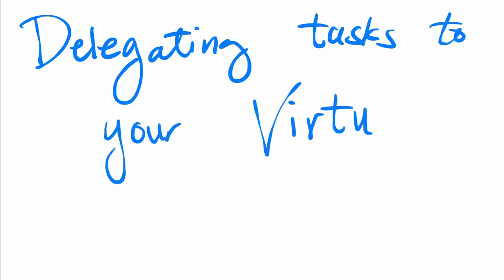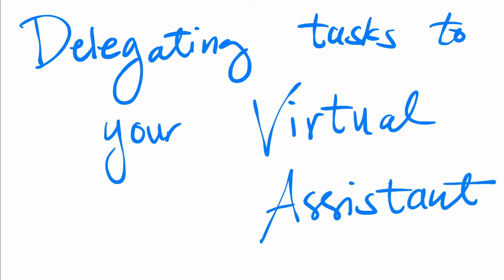How To Delegate Tasks To Your Virtual Assistant | Delegate Your Email And Calendar Effectively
Grab the Scale Your Business With A Virtual Assistant Course

Wondering how to delegate tasks to your Virtual Assistant effectively?

In this video, I go through the processes and systems you can set up to be able to delegate tasks to your assistant so things don't fall through the cracks and things can get done.

I use email and calendar management systems as an example so you can use it with your virtual assistant.

Timestamps:
0:00 - Intro
1:12 - Have A Clear List Of Roles and Responsibilities
2:05 - Discuss Changes As They Happen
2:27 - Create A Growth Plan For Them As They Grow In Your Business
3:00 - Task List
3:56 - Delegating System
5:36 - W.O.W Method
6:35 - Capture Tasks
6:55 - Create Documentation
7:32 - Example: Email Management
9:48 - Example: Calendar Management
10:57 - Outro

Le-an Lai Lacaba is the CEO and Co-Founder of 2xYou, a Remote Executive Assistant Service company that specializes in working with creative entrepreneurs in packaging that chaotic entrepreneurial genius with a highly trained executive assistant.

She has been working from home since she was 15, published her own book at 18, became CEO at 20, and partnered up with her boss to start-up 2xYou Executive Services at 23.

She also has a coaching brand, the Virtual Ate (big sister in Tagalog), where she trains people on how to work from home. She is also an international speaker, and a content creation monster who has a blog, a Youtube channel, and an upcoming podcast.